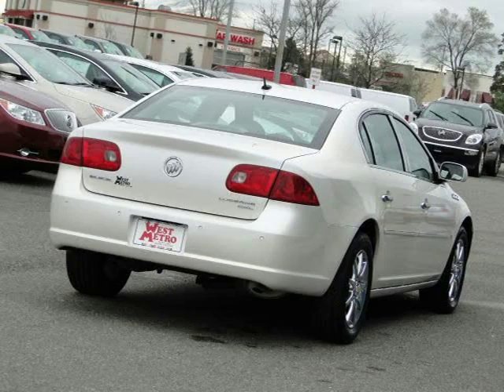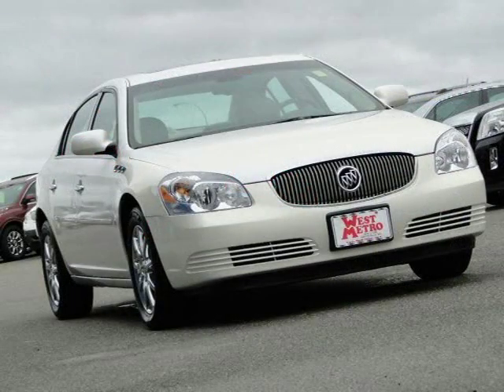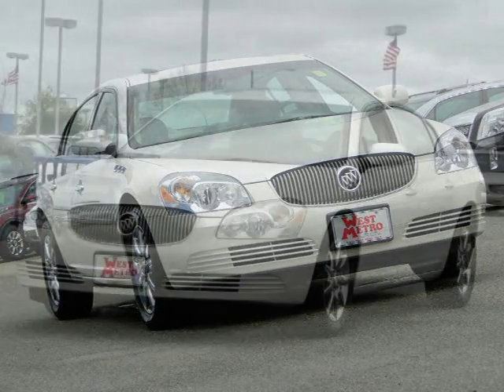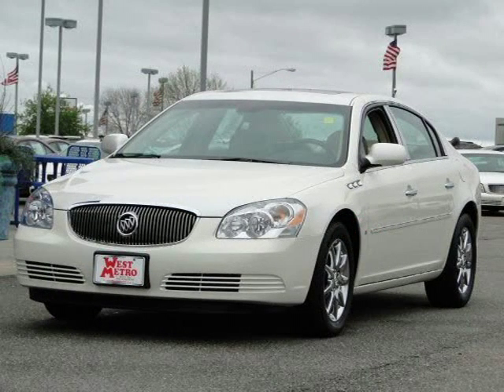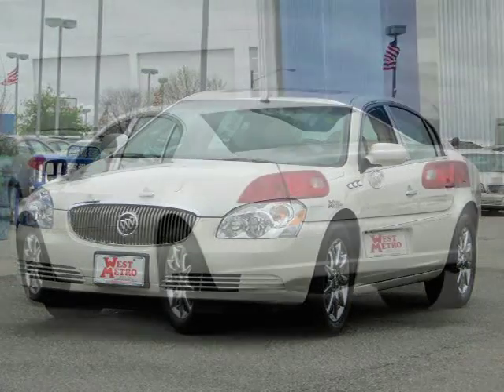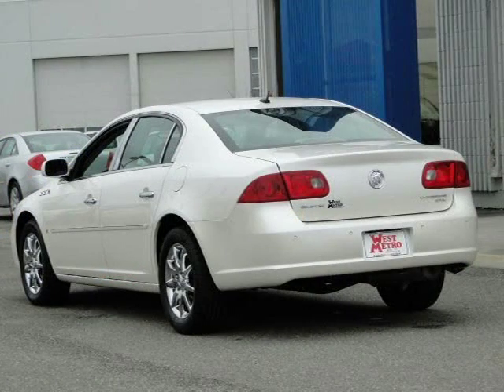2008 Buick Lucerne Minneapolis St Paul Twin Cities MN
Price: $ 23,944
Mileage: 15,330
Trim: 4 door Sdn V6 CXL 3.8L
Body Style: 4 door Car
Ext. Color: WHITE DIAMOND TRICOAT
Int. Color: COCOA/CAHSMERE
Engine: 3.8 V6
Drive Type:
Fuel Type:
Doors:
Stock No.: 22976A
VIN: 1G4HD57288U142169